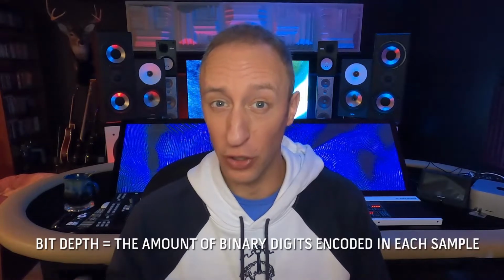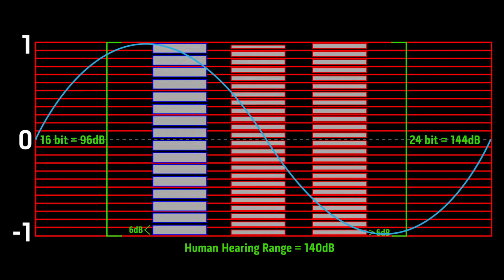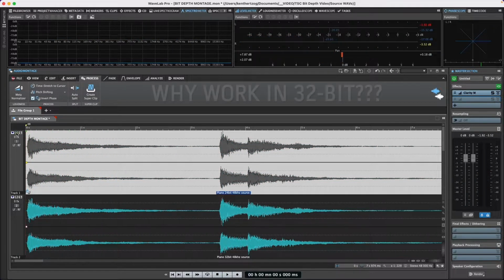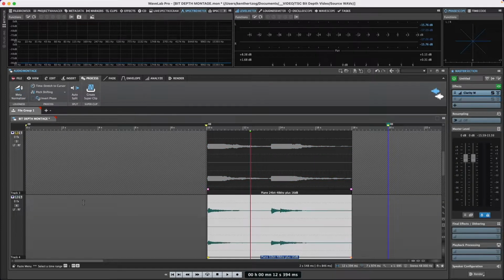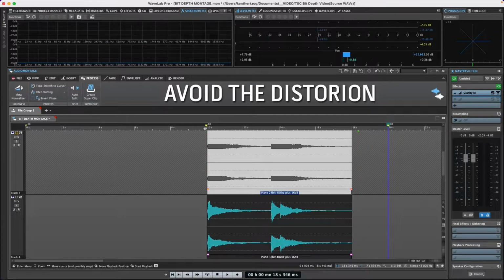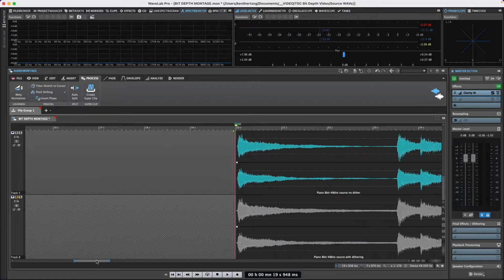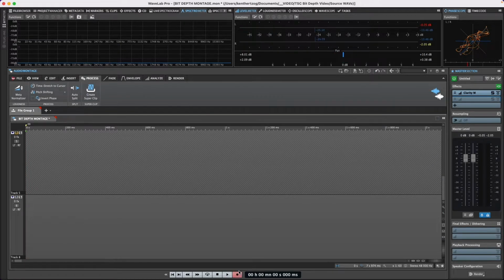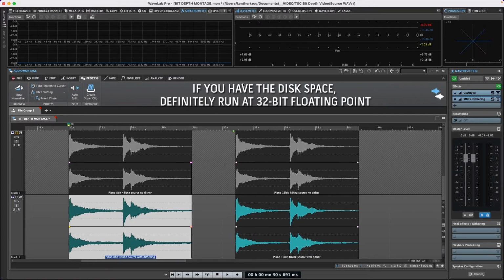Bit Depth Explained & Dither Demystified - TSC Production Tip 003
I hope you enjoy my deep dive into bit depth. I tried to cover all the important information you need so you can make the right decision when starting a new session in your DAW. What bit depth is best? Check my video to find out the theory as to how bit depth works. -VH